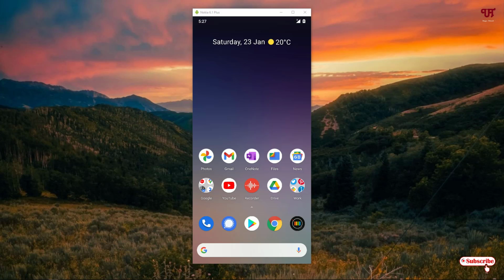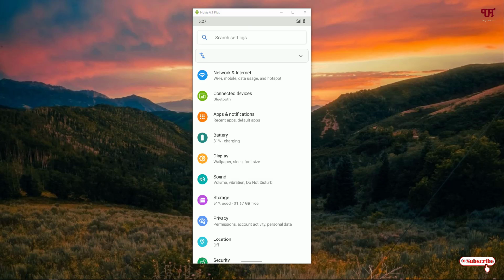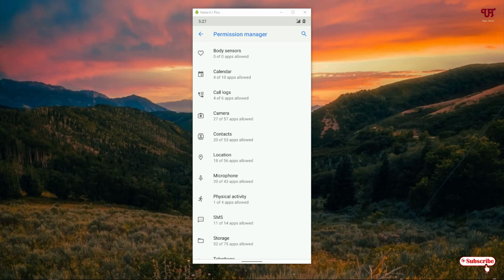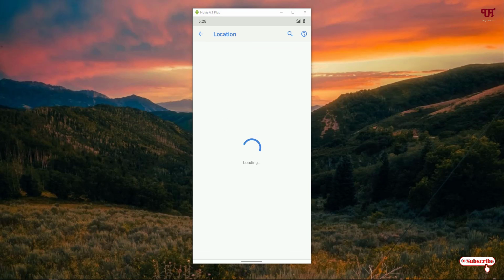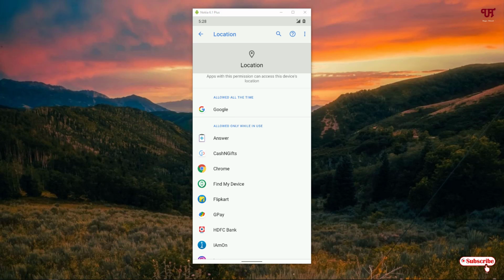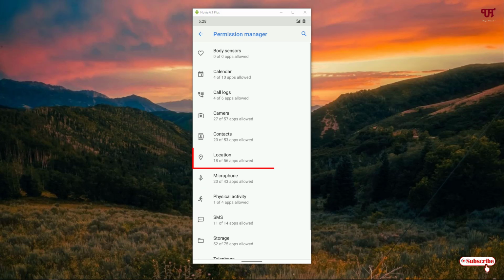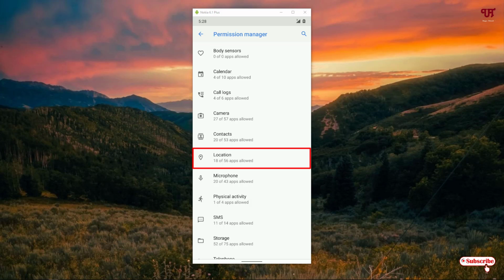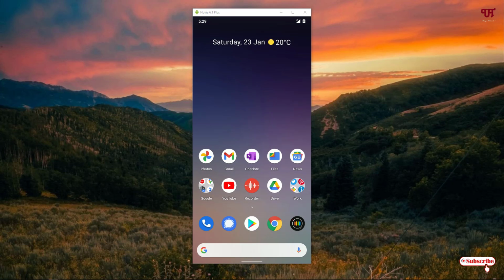How to find out the total number of Apps that can Access your Location in Android Smartphones ?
This video tutorial is all about How to find out the total number of Apps that can Access your Location in Android Smartphones.